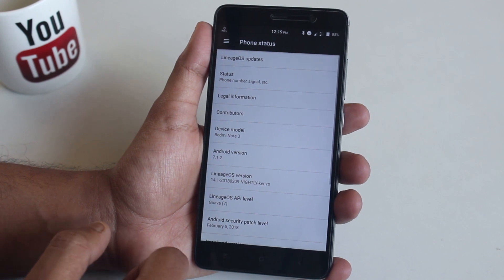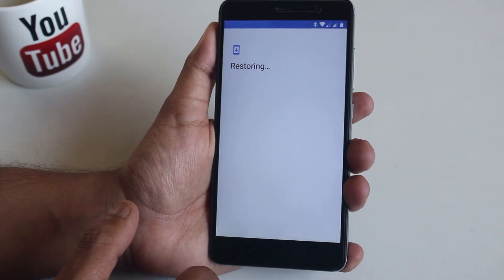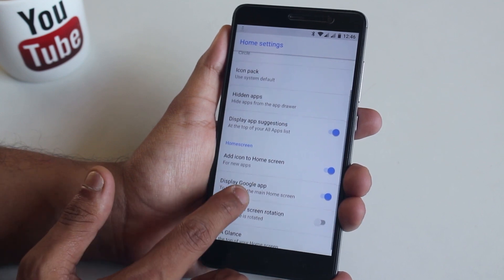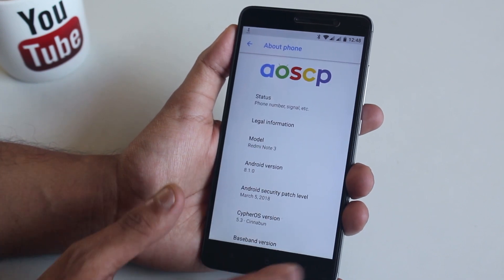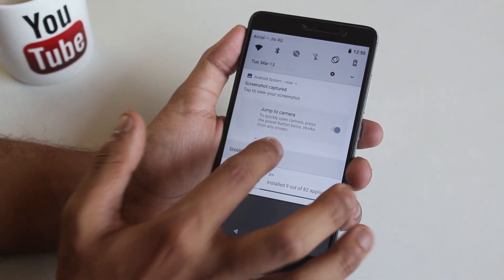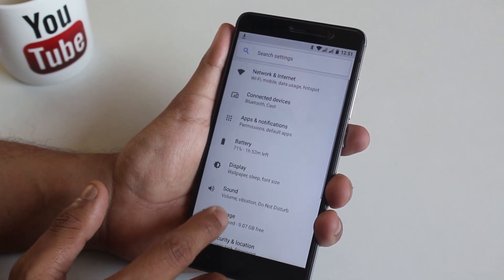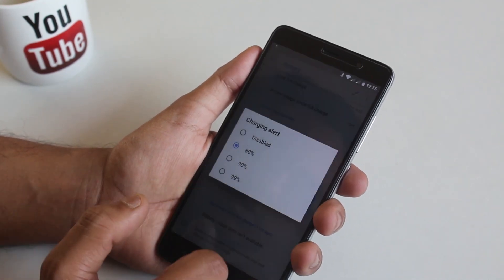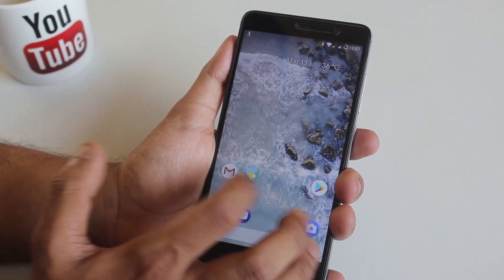Official CypherOS 5.3 aka AOSCP Rom On Redmi Note 3! [Oreo 8.1]